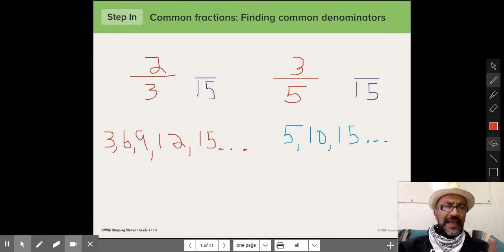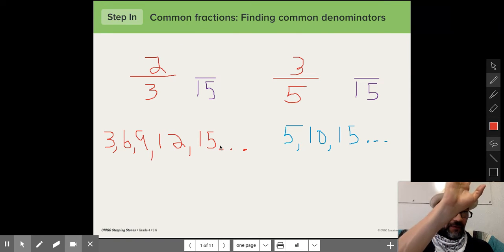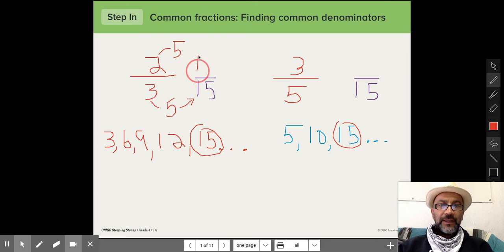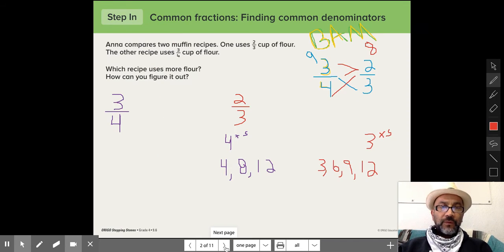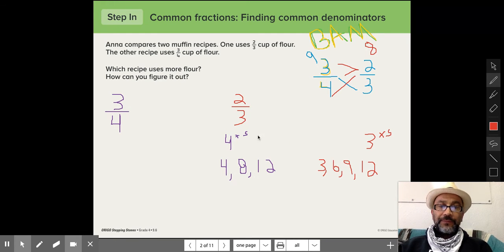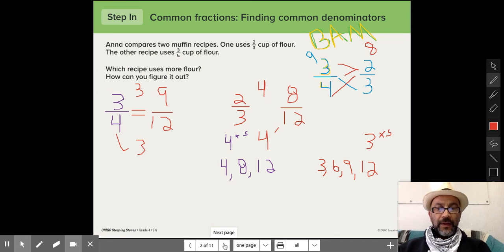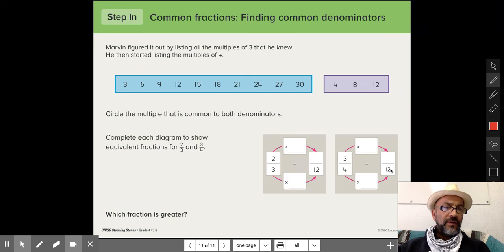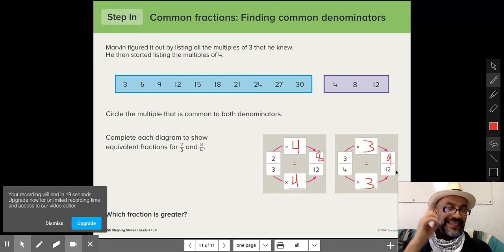Stepping Stones - 9.6 Common fractions: Finding common denominators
9.6 Unit Finding a common denominator